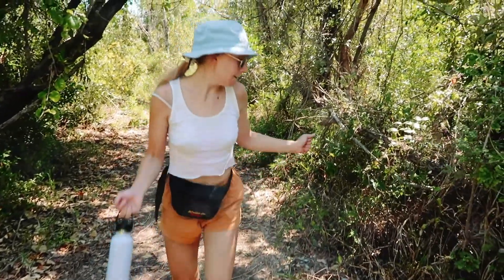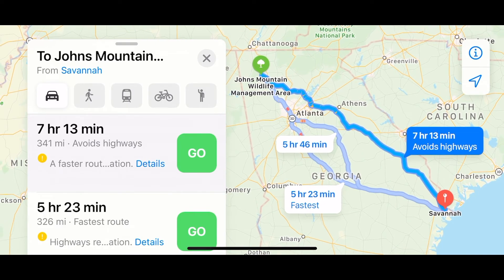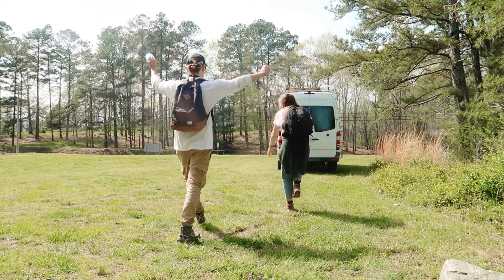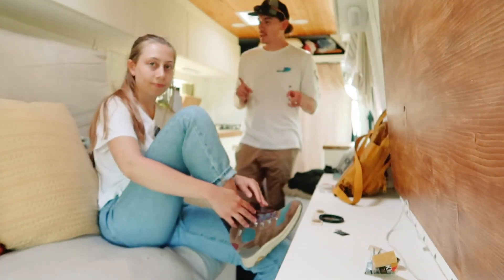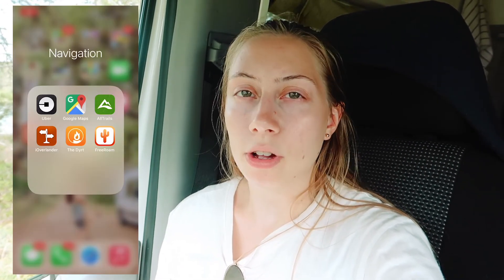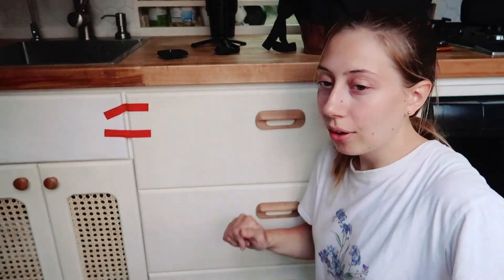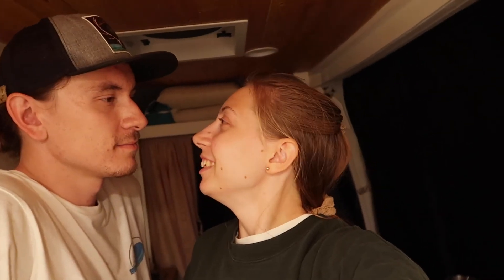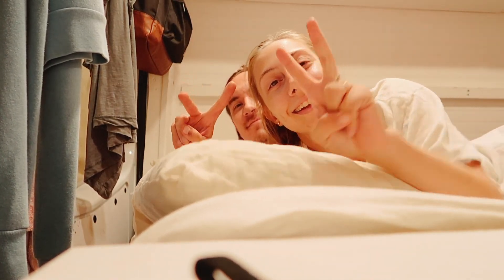SPRING VANLIFE | Exploring Georgia OFFGRID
Welcome back all exploration, van-life, nomad, and travel junkies! After what felt like an eternity in Florida, we decided to take our tiny home back on the road and venture to Georgia! Having never traveled Georgia much, we had no idea what to expect on our first overlanding  venture there.. Thankfully, we were not disappointed! In today’s video, we take out sprinter van into the mountainy forests, and do some exploring, as well as some off-grid camping fun!

-Espar D2 Heater

-Floor Insulation

-Fantastic Fan 1250

About our van: We bought a 2011 Freightliner Sprinter Van with a 170 wheelbase.